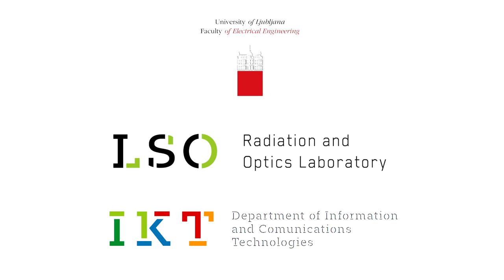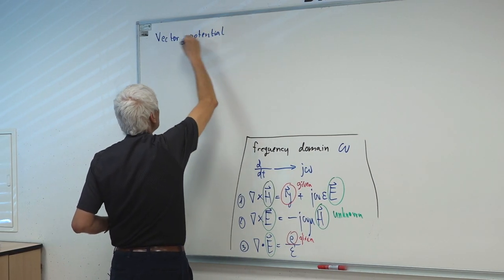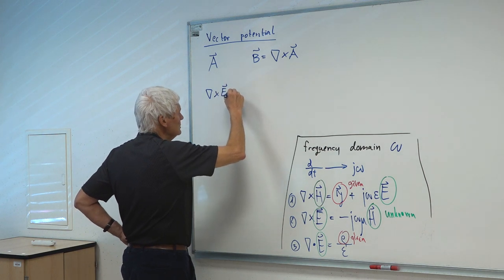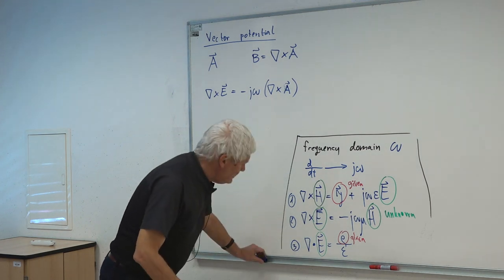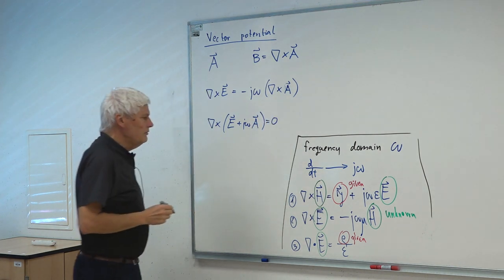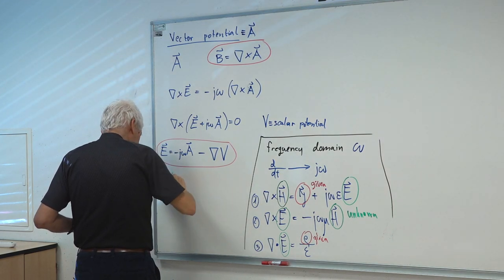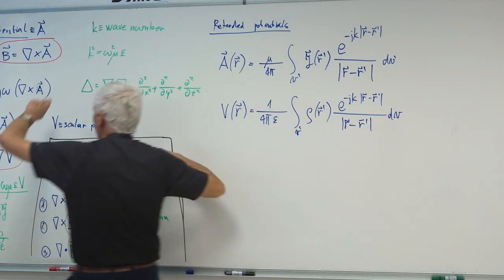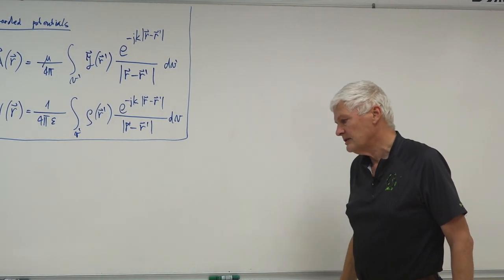Lecture #1 3/3: Coordinates, Maxwell and radiation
ANTENNAS AND PROPAGATION lecture 1: coordinates, Maxwell and radiation

25. Antenna problem: defining scalar and vector potentials.
26. Wave equations for potentials, solutions for retarded potentials.
27. Example: calculating the vector potential of a short wire segment.
28. Conversion of the vector potential to spherical coordinates.
29. Calculation of the exact magnetic field, curl in spherical coordinates.
30. Explanation of the terms: Biot-Savart and radiation.
31. Physical explanation of the charges at both wire ends.
32. Electric field through Ampere law, simplification for far-field only.
33. Poynting therorem, calculation of the Poynting vector, far-field only.
34. Integration of the radiated power on the surrounding sphere.
35. Explanation of the radiation resistance through active (real) radiated power.
36. Equivalent circuit of a short wire segment and Tesla coil.
37. Example: radiation efficiency of a Tesla transformer.